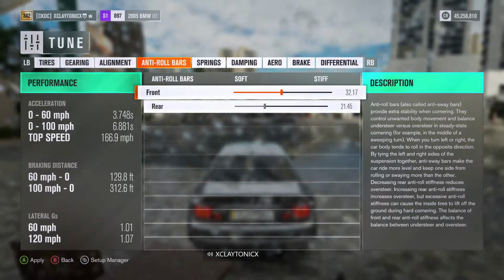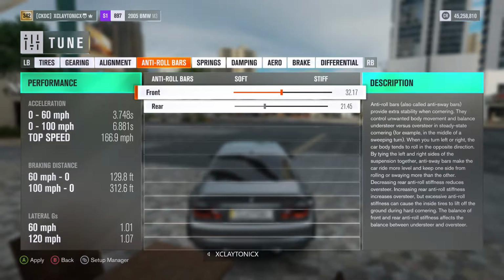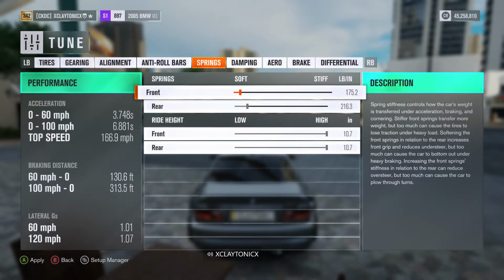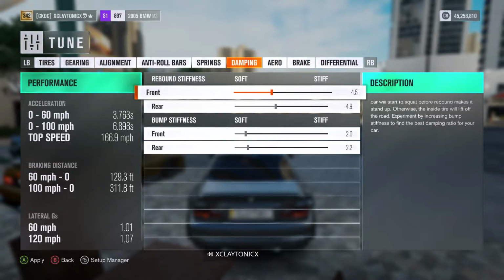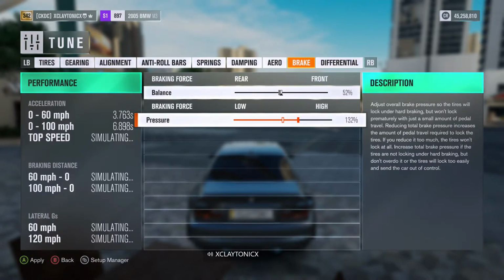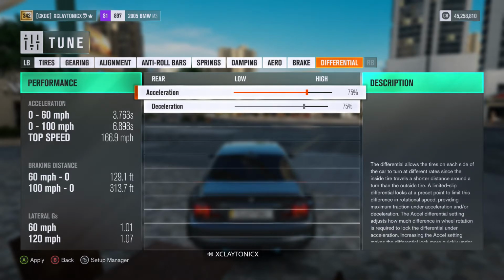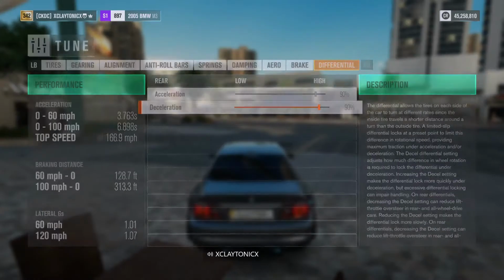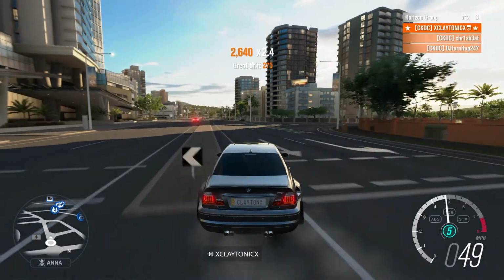Drift Tune Tutorial - Tuning Part 2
Drifting on Forza Horizon with XCLAYTONICX.-The Clay Kat Show